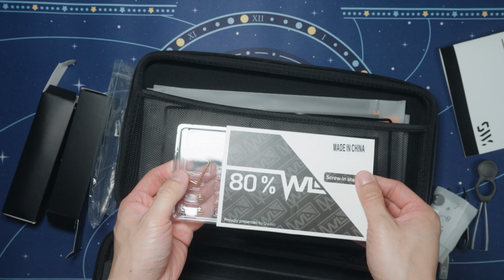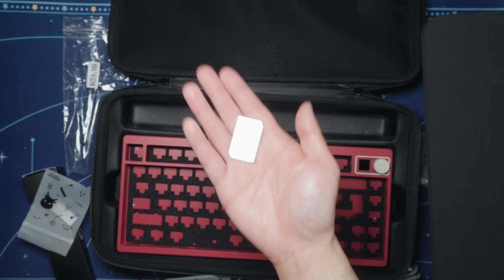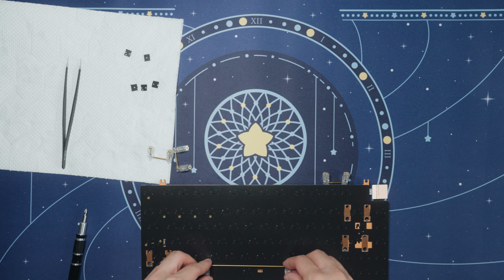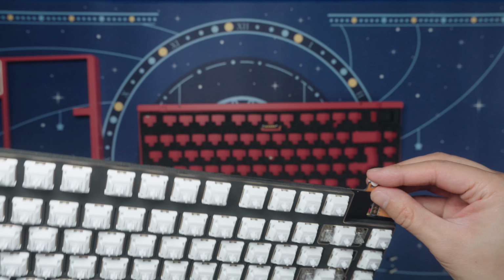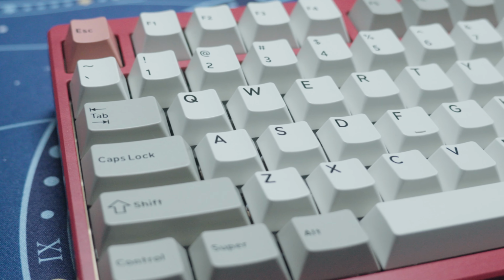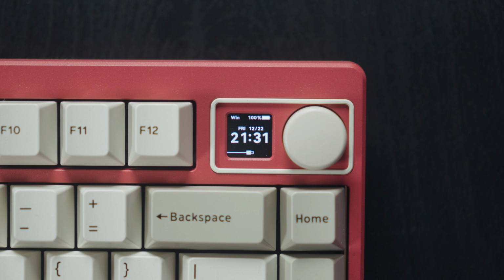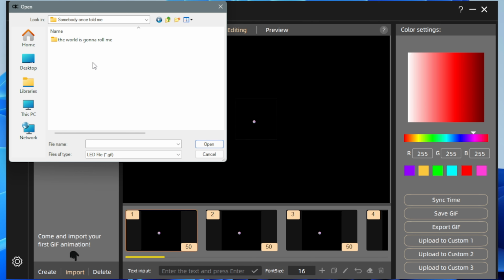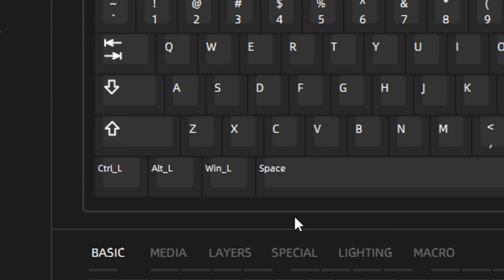The newest 75% keyboard from Qwertykeys. The QK75N - Build, Thoughts, Impressions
The QK75N started shipping last month and I finally got around to building mine. We'll go over the general build process and then I'll share some initial thoughts and impressions.

00:00: Intro
00:36: What comes in the kit
01:47: Build
05:53: 10 second typing test
06:03: Impressions
07:05: The screen
07:45: QK Config
09:52: Final thoughts
10:45: Outro
11:12: Full typing test